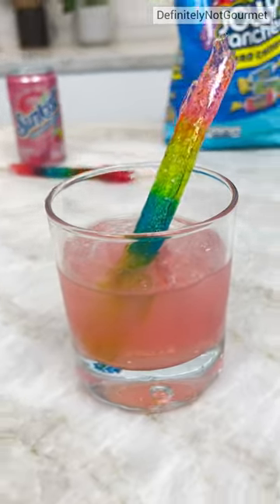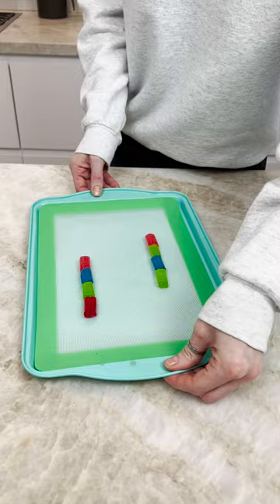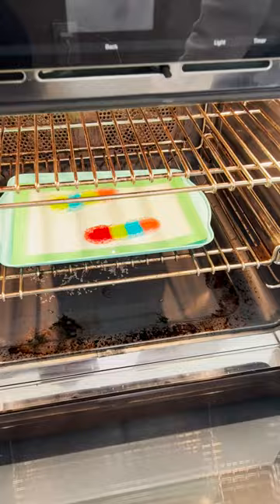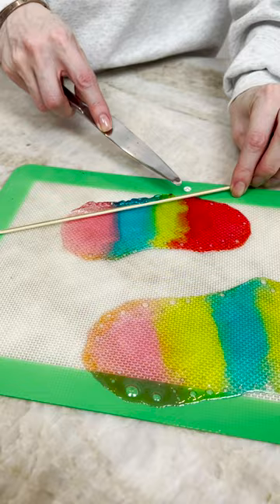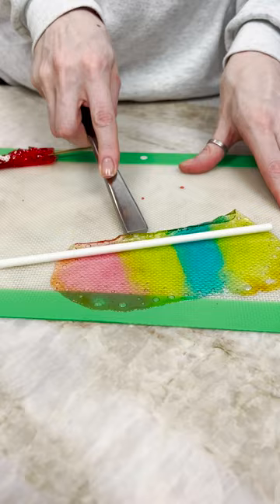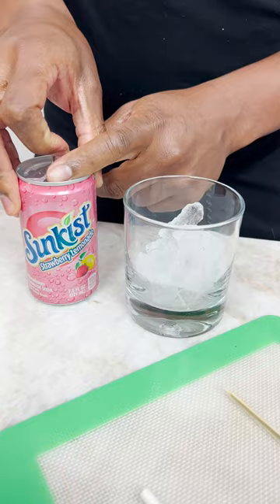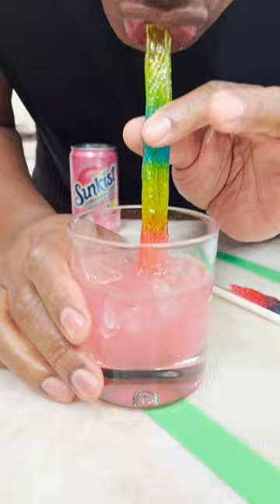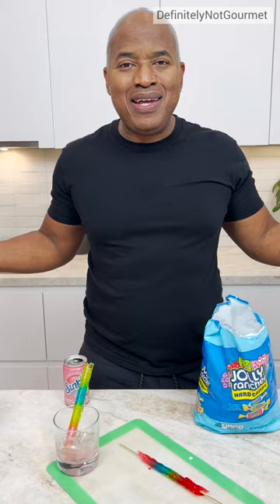DIY Jolly Rancher Straw